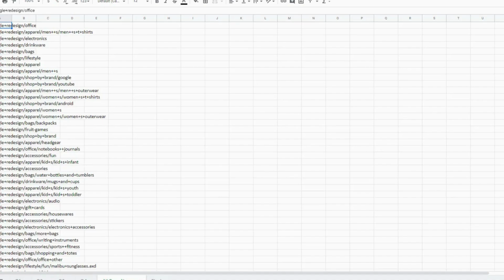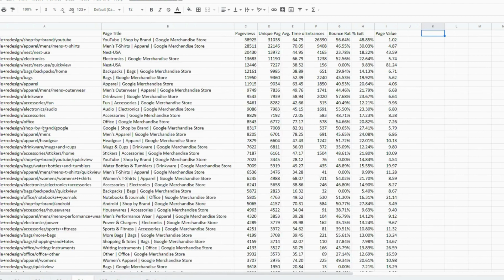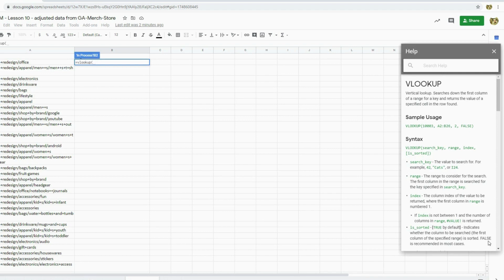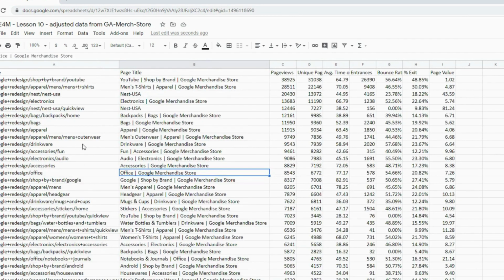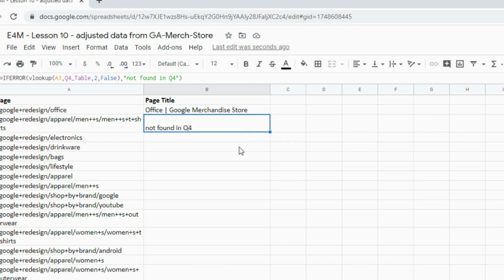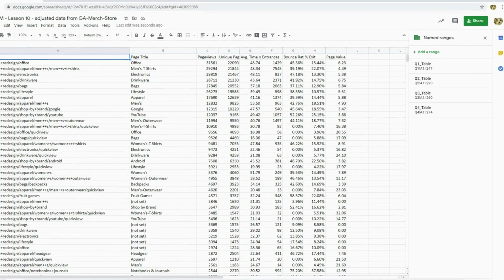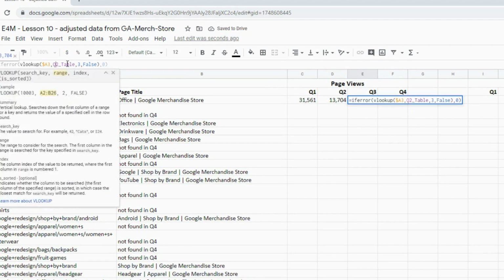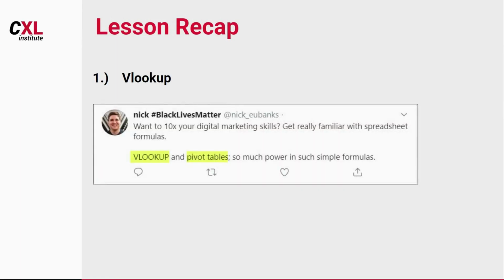How to Use VLOOKUP in Google Sheets | VLOOKUP Google Sheets Tutorial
Confused about how to use VLOOKUP in Google Sheets? In this tutorial, you'll learn how to use VLOOKUP function to search for values, match data across sheets, and simplify your spreadsheet tasks. This VLOOKUP function is one of the most powerful tools in Google Sheets for data lookup and automation, and we’ll show you exactly how it works using real-life examples.

🧠 What You'll Learn in This "how to use VLOOKUP in Google Sheets" Video:

✅ What is VLOOKUP and why it’s useful
✅ How to write a VLOOKUP formula
✅ How to pull data from another table or sheet
✅ Differences between TRUE and FALSE in VLOOKUP
✅ How to troubleshoot common VLOOKUP errors like N/A and REF!

🔥 Our Trending Video Topics

✅ About Hyd Tech Guy

Hey there! I'm passionate about technology and helping others learn about it. I've been working in the tech industry for many years, and I've learned a lot along the way. I started this channel to share my knowledge and experience with others who are interested in learning about technology.